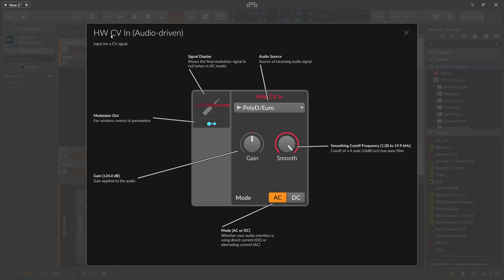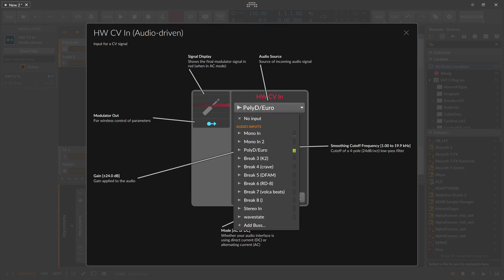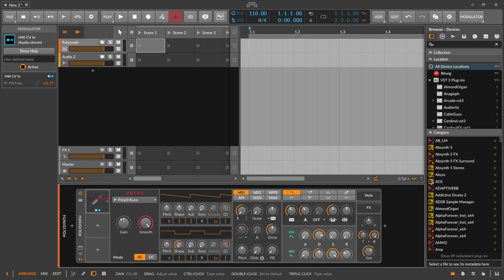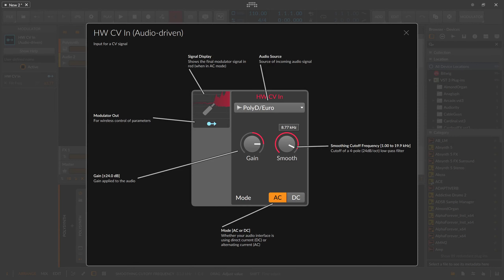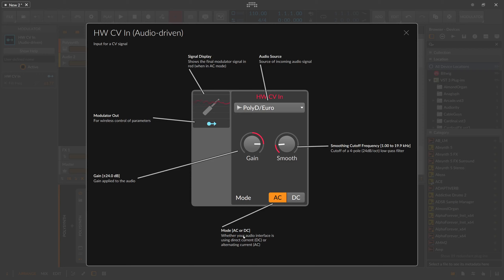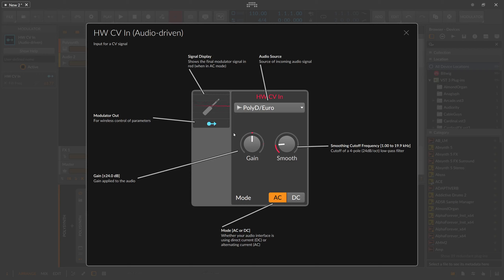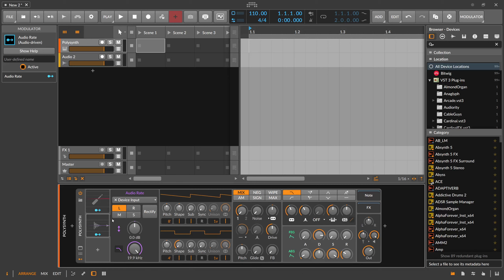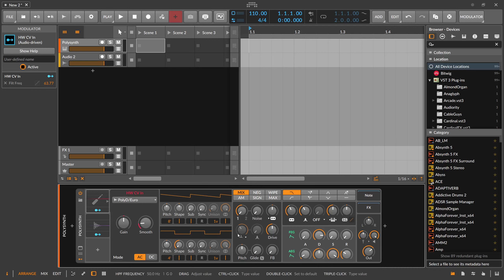HW CV In - Bitwig Modulator Guide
Hardware Control Voltage Input Modulator